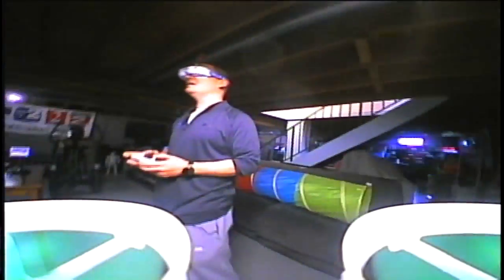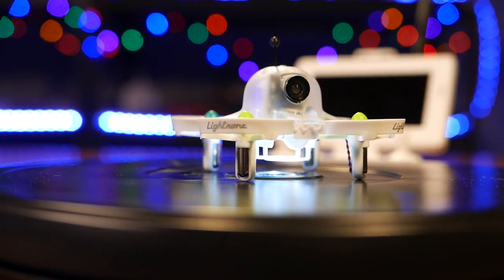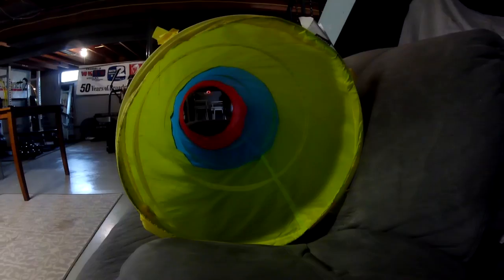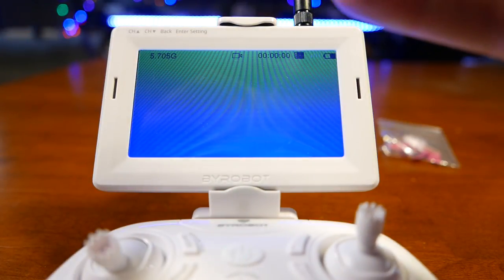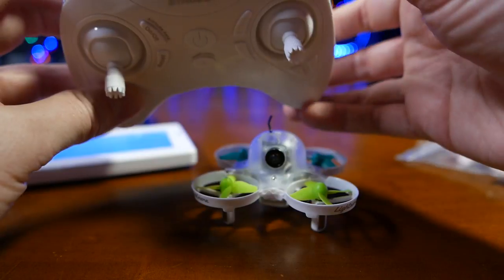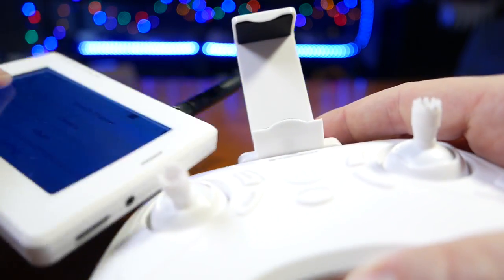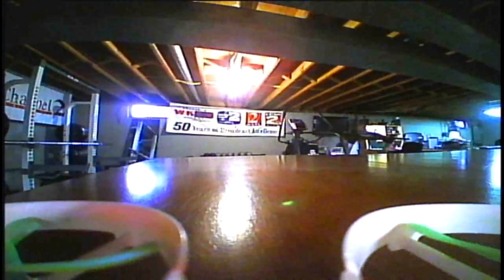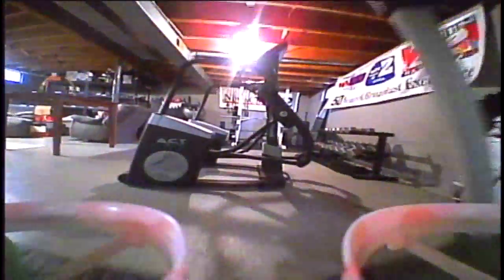Complete FPV Starter! Byrobot Lightrone Review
Link to purchase $149

It's a great starter FPV flier with everything you need for under $150! Flies nice, very durable, even has a DVR build into the monitor. Get some extra batteries. Check it out!

Gear I use to make Videos:
Big Camera
Little Camera
Yi Camera
Yi Cam Selfie Stick
Baseball hat with action camera mount
Tripod/Selfie Stick
Bending Tripod

FPV Gear:
Fat Shark Receiver
Fat Shark Battery
Fat Shark Charger
Taranis QX7
Carrying Case

Favorite Quads:
Blade Inductrix FPV
Syma X11
Syma X5C-1